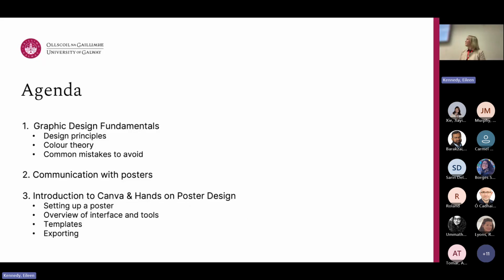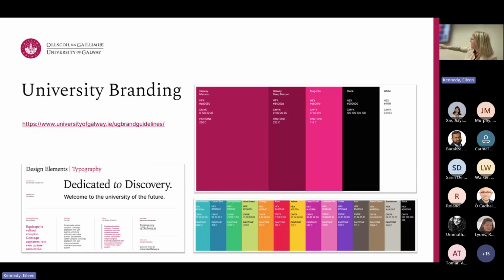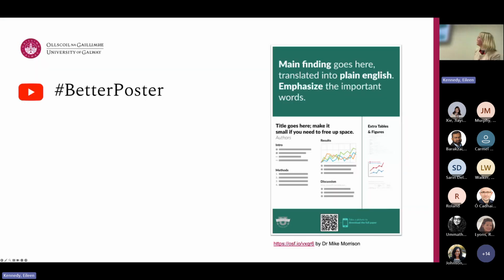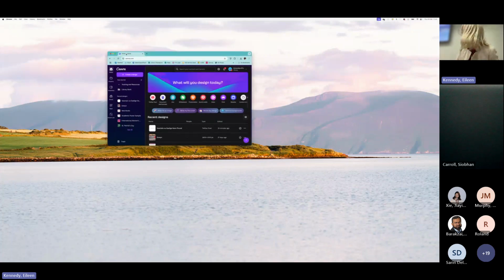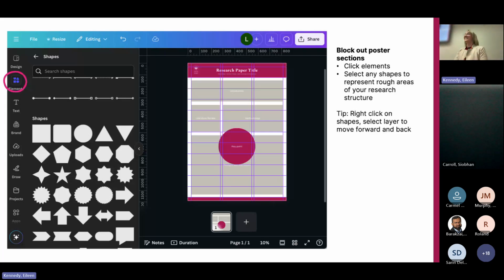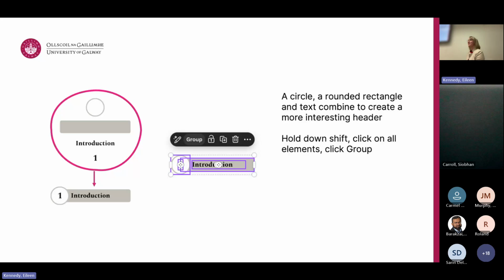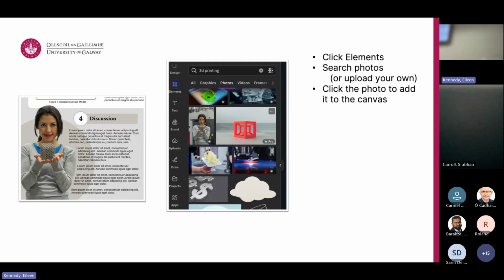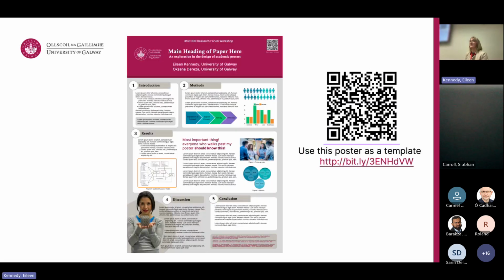Poster Design with Canva 🟣 Digital Tools for Research 🟣 20 February 2025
Delivered by Eileen Kennedy from the University of Galway Library as a part of the "Digital Tools for Research" workshop series on 20 February 2025.

Check out other workshops and events by the University of Galway Library

Learn the essentials of graphic design principles to elevate your academic poster presentations. In this hands-on workshop, participants will explore the main concepts of effective design, learning how to transform research into visually engaging and informative posters. This session blends basic design theory with practical application through Canva, ensuring participants leave with the skills to create clear, impactful posters. The workshop is ideal for beginners — no prior experience required!